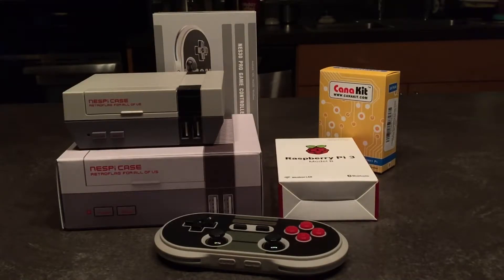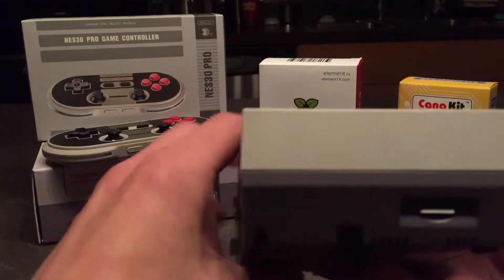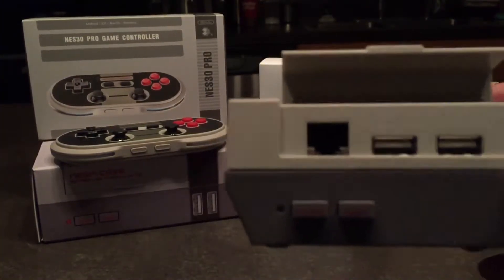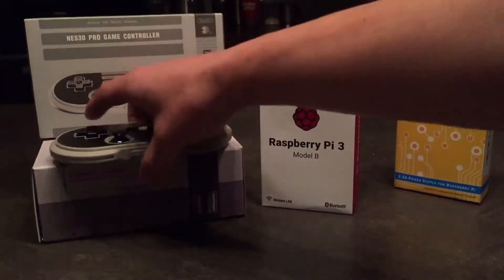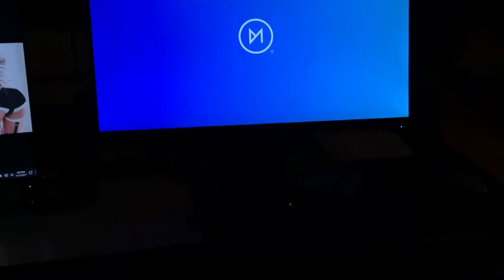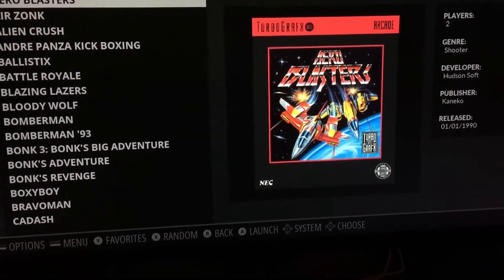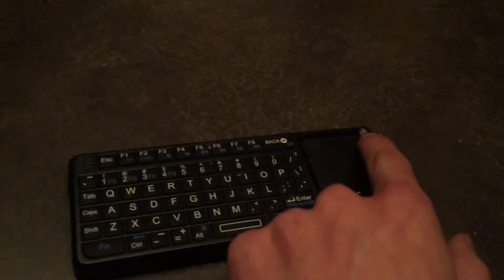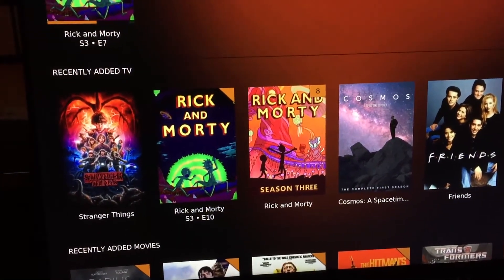My OSMC/RetroPie Build - Quick Look and Demo (NesPi Case)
Just a quick video on my latest weekend project; making an NES Classic on steroids.  Raspberry Pi 3 rev B, NesPi Case and 8BitDo NES30Pro controller with 32GB microsdcard.

OSMC installed as main os, added Retropie via SSH script on github.  Used BT reconnect hack, updated osmc skin, updated scraper in retrostation and loving Plex add-on.

Yea, NES + SNES + ATARI + GENESIS/MASTER SYSTEM and it plays media, streams, acts as an Airplay receiver.. :)